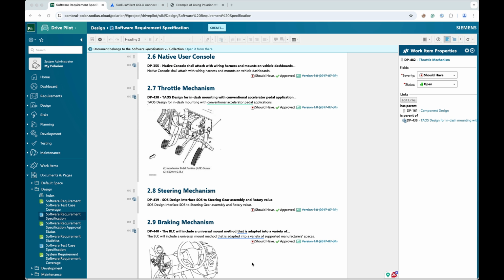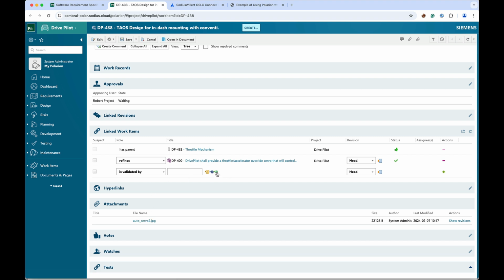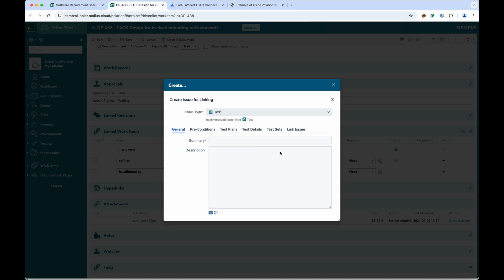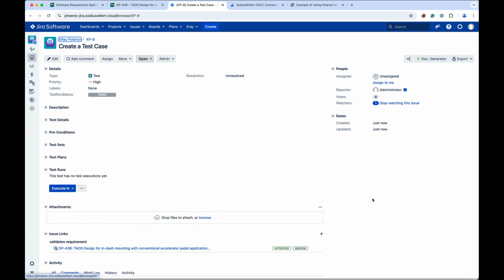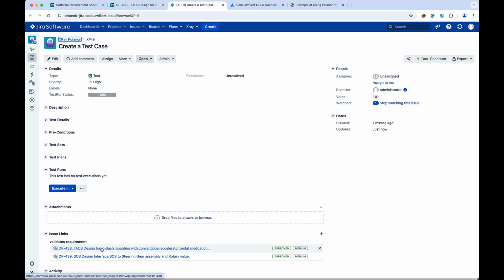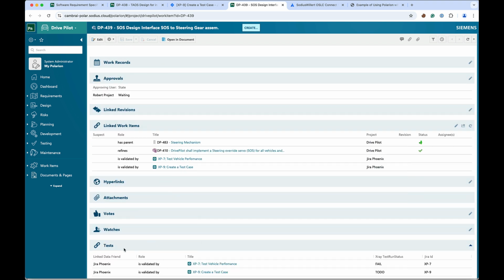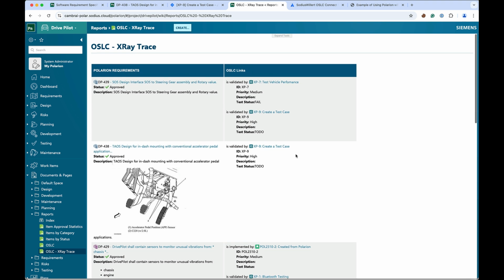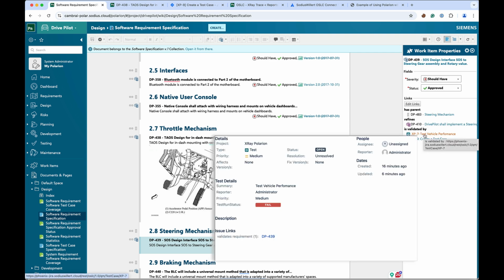How to connect Xray Test Management for Jira with Siemens Polarion REQUIREMENTS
Discover how Xray Test Management for Jira integrates seamlessly with Siemens Polarion in this demo! Learn how to enhance traceability and collaboration between QA and development teams with powerful cross-tool capabilities, including:

✅ Creating live links between test cases and requirements
✅ Generating new Xray test cases directly from Polarion
✅ Dynamic previews of linked artifacts
✅ Easy navigation between tools
✅ Cross-tool reporting: see requirements covered by test cases and Jira-implemented requirements

Try OSLC Connect for Jira for free on the Atlassian Marketplace! 🚀